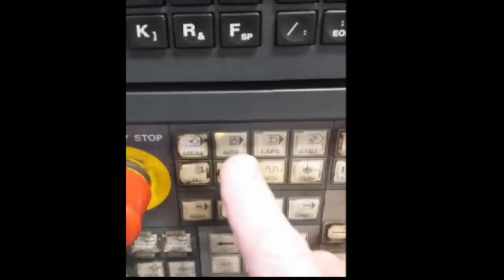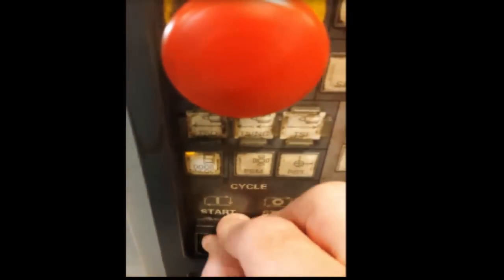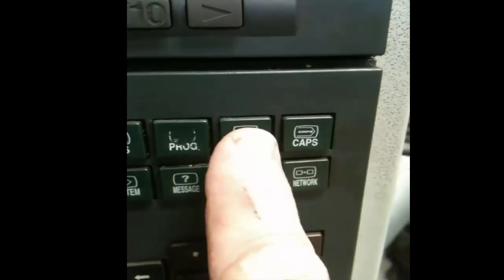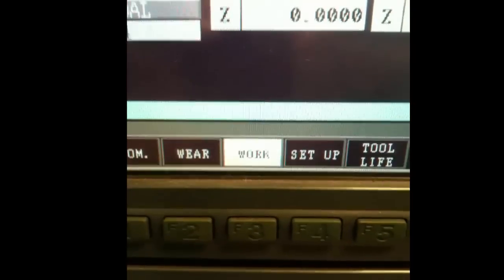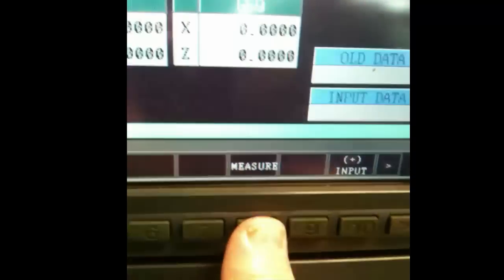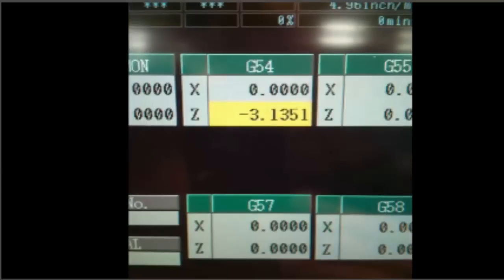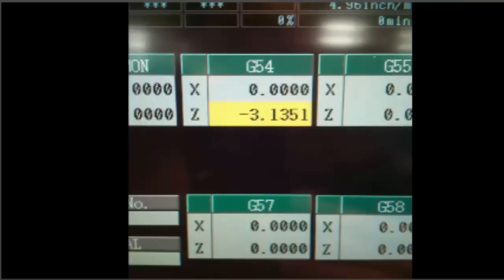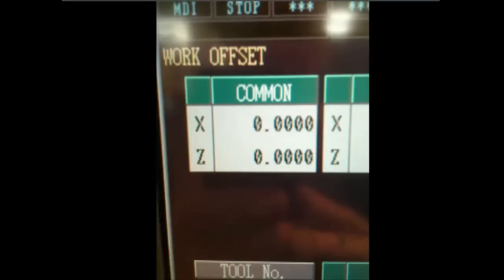HOW TO SET A WORK OFFSET ON A CNC LATHE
Learn how to set a work offset on CNC lathes with Fanuc type controls.